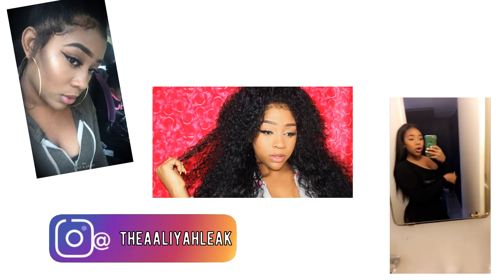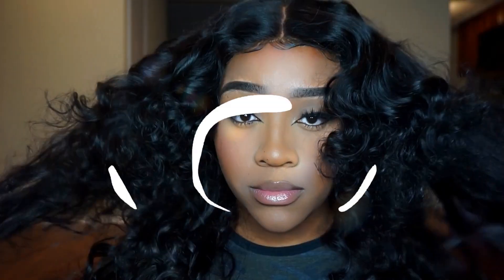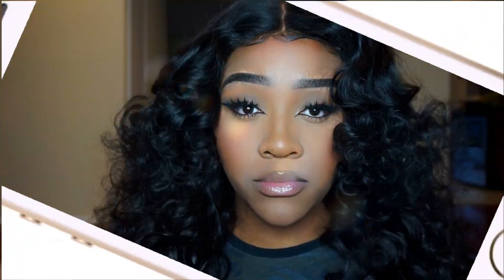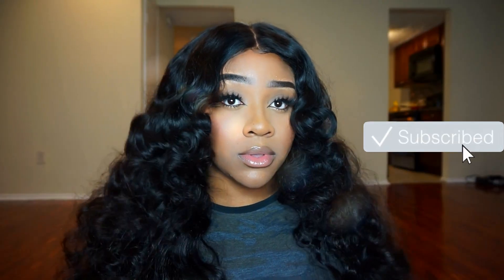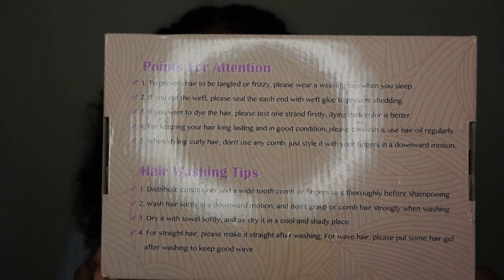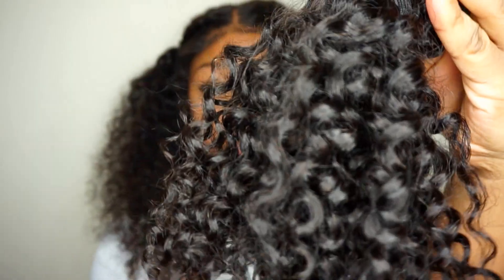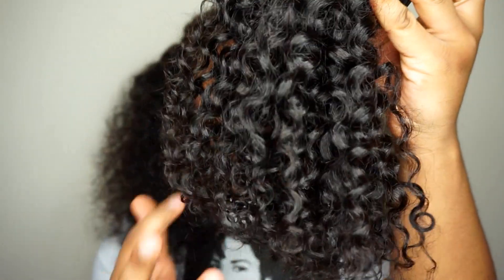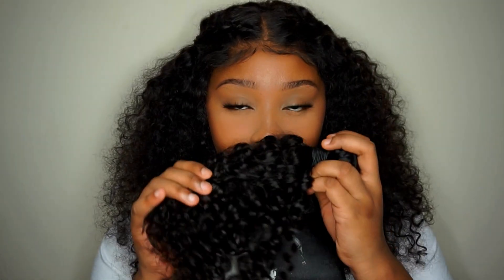The best curly hair!!! | YIROO brazilian curly hair review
READ BEFORE ASKING ANY QUESTIONS!

This is their brazilian curly texture, I have in a 12" closure and 16", 18" bundles.

The Brazilian Curly hair with Closure Hair